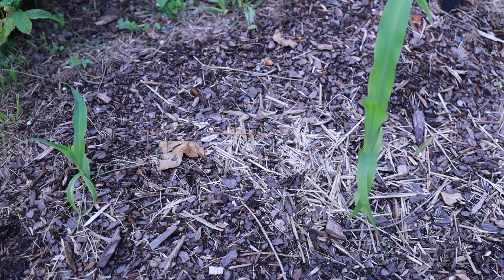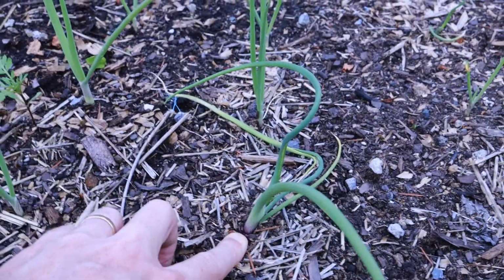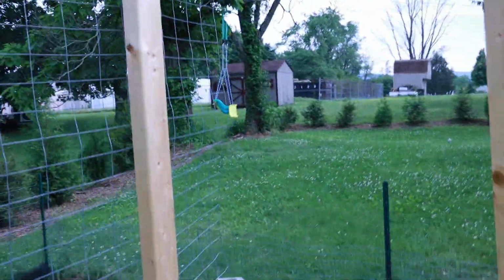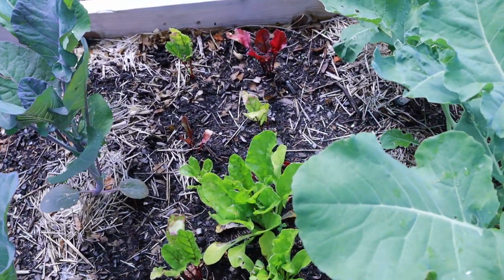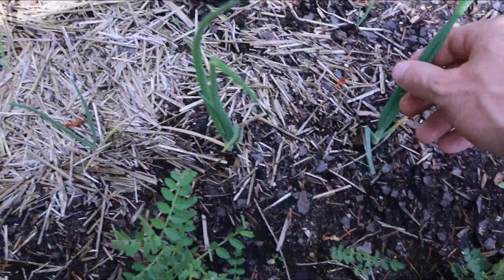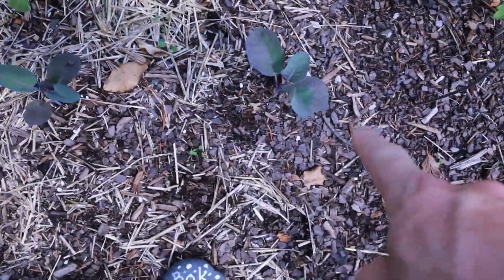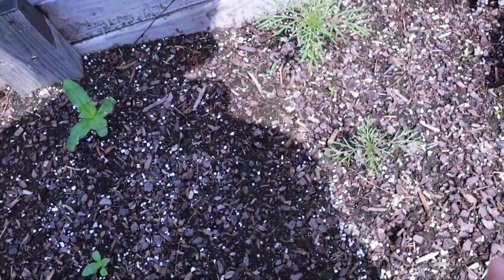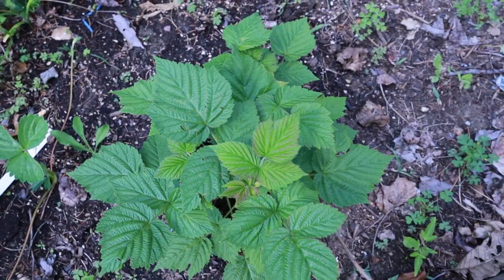Garden Tour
Join our email list and receive our free guide: "10 Essential Steps to Create a Life You Love"

In this video, we share what we have growing in our expanded garden space so far this year!